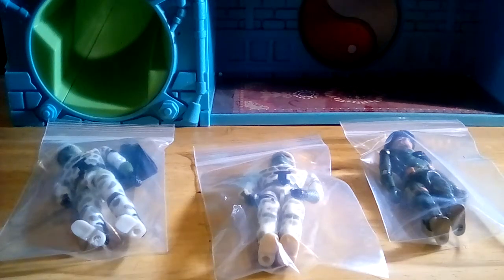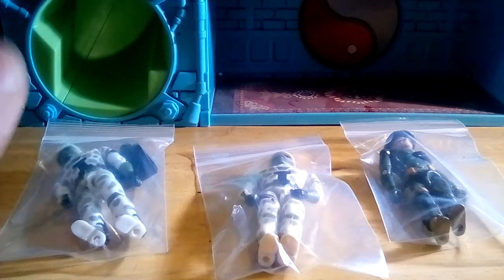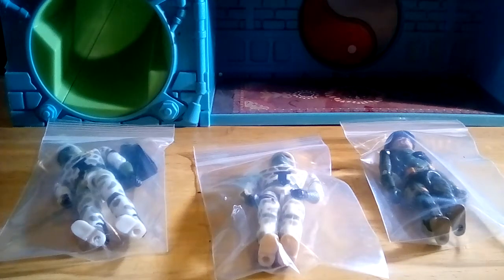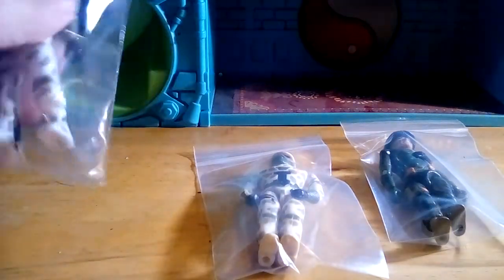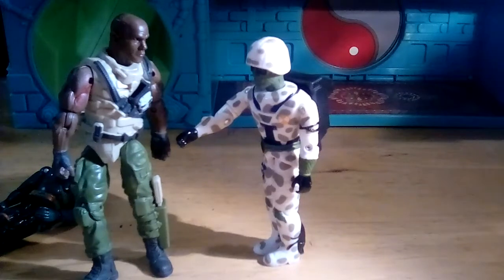Vintage Lanard Corps! #3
I show off more vintage Lanard Corps figures.
Plus some vintage G.I. Joes.